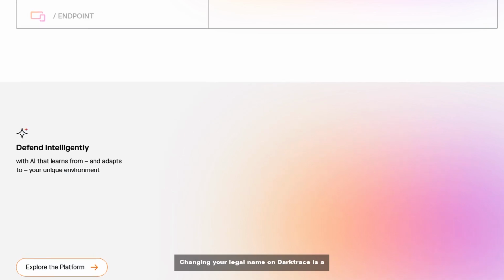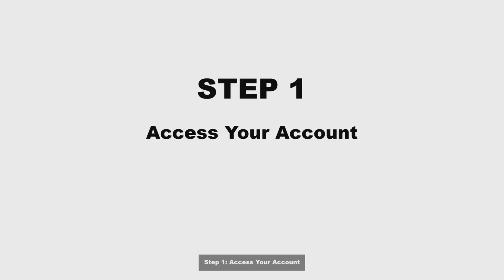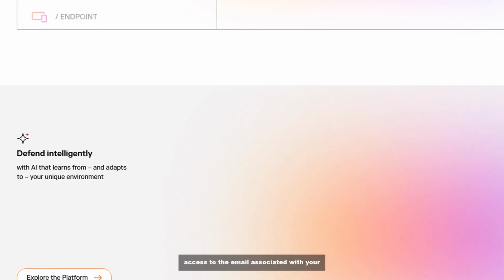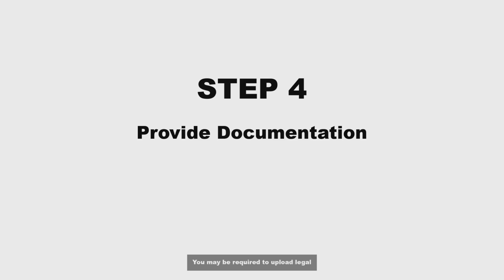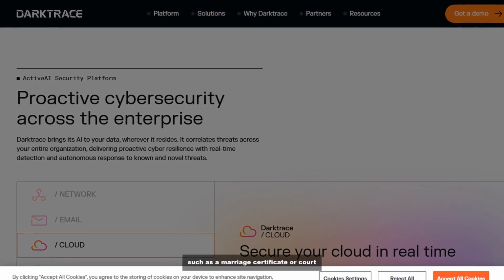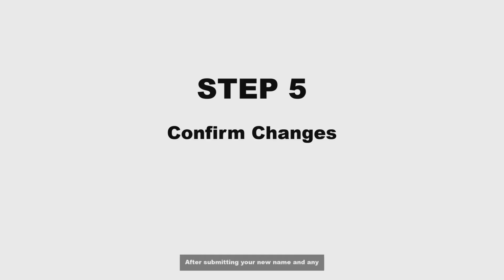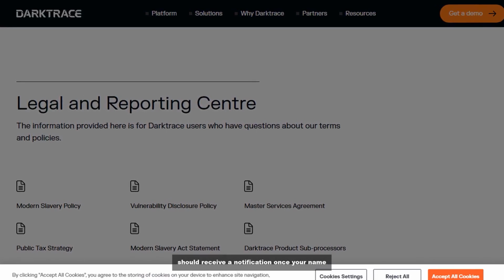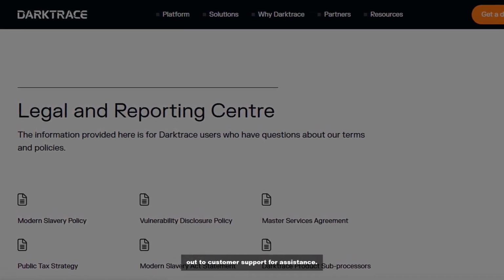How To Change Your Legal Name On Darktrace 2026 (COMPLETE GUIDE)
In this video, we provide a complete guide on how to change your legal name on Darktrace in 2026. Whether you're looking to update your personal information or need assistance with the process, we've got you covered.